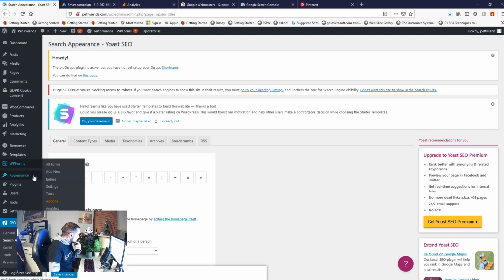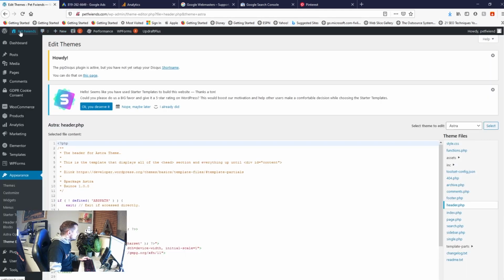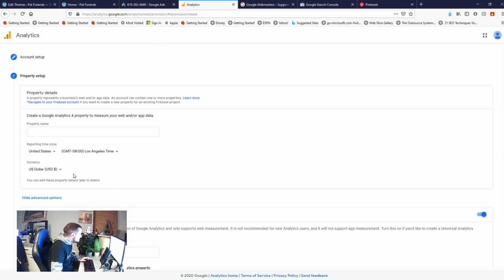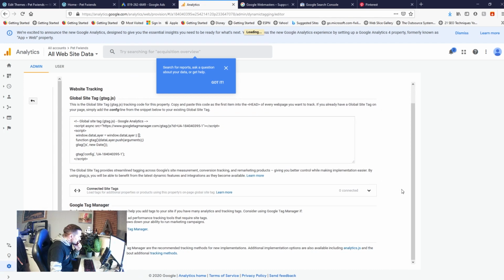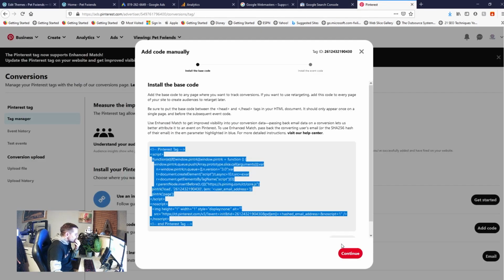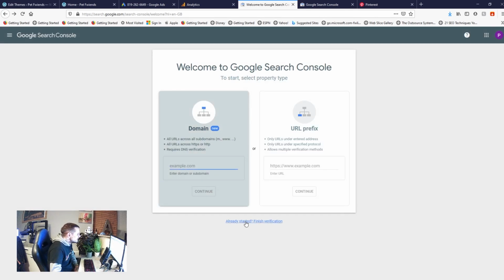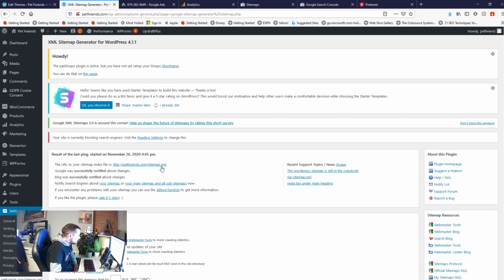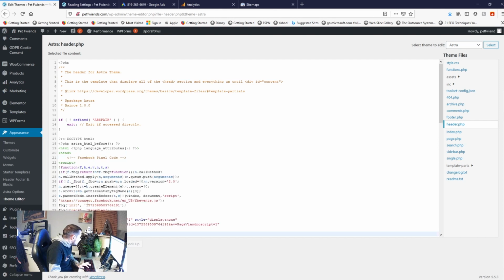Video 7 Installing Pixels